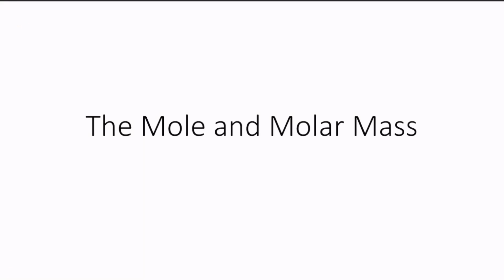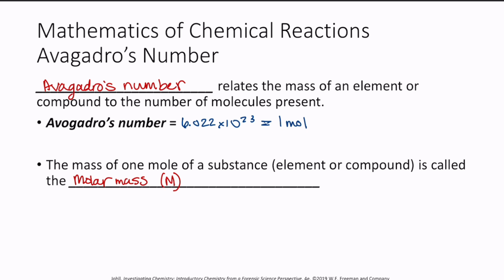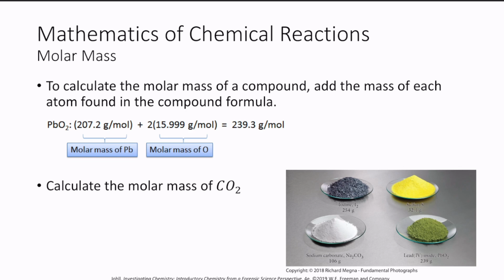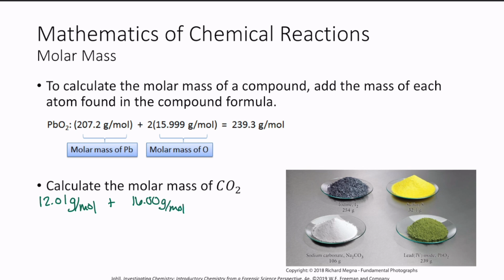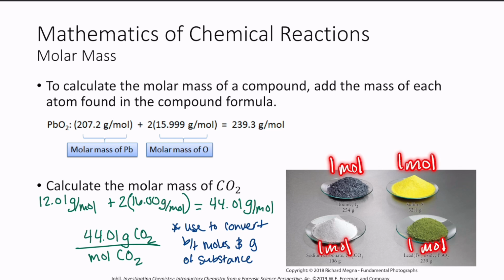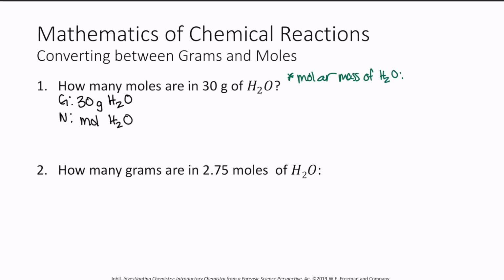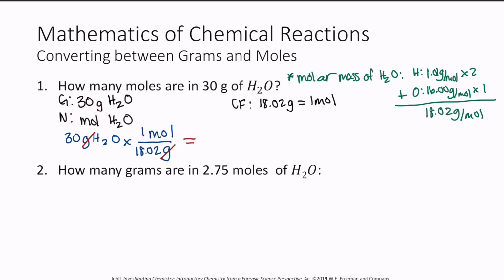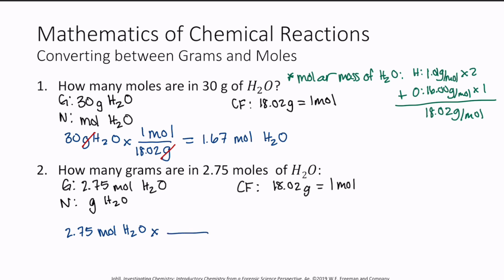CHEM&110: The Mole and Molar Mass